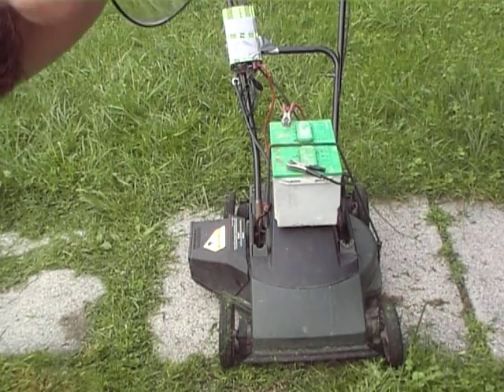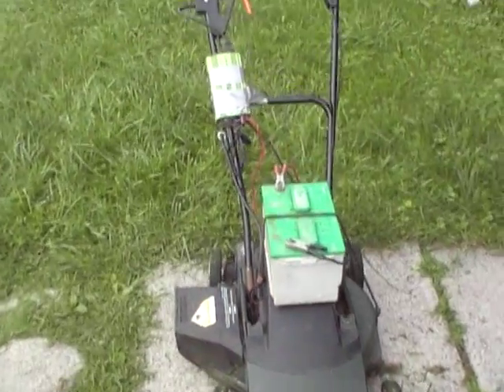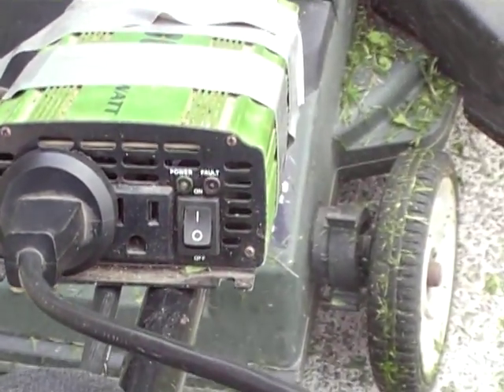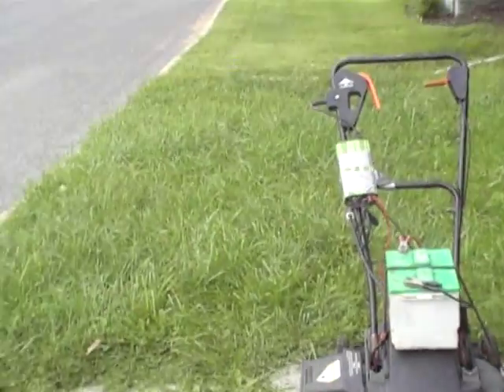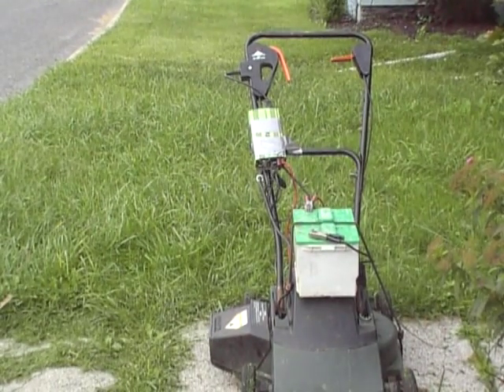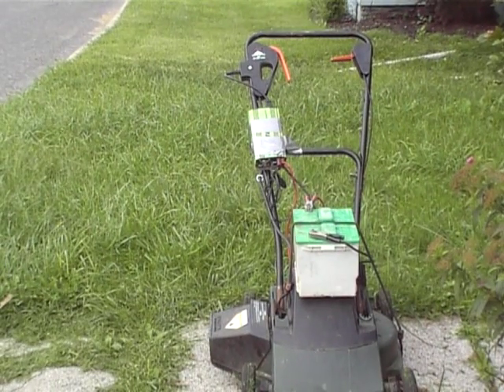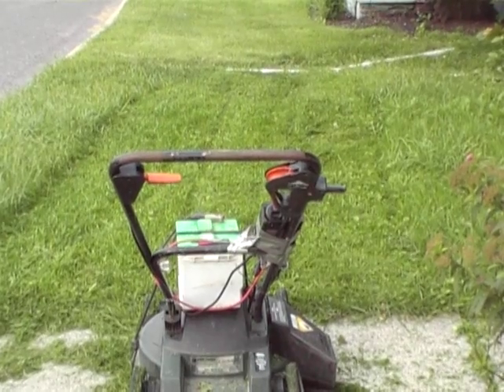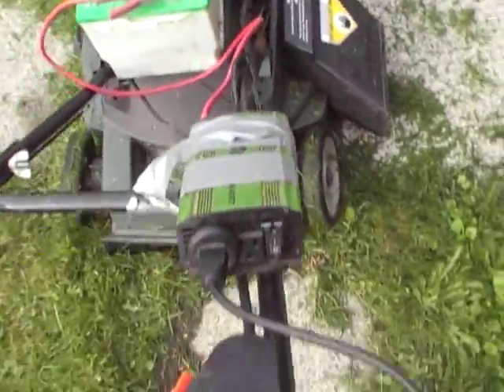DIY electric lawn mower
electric lawn mower converted to cordless electric mower